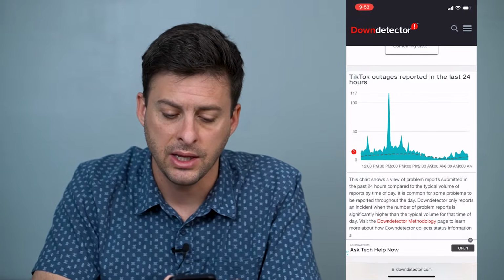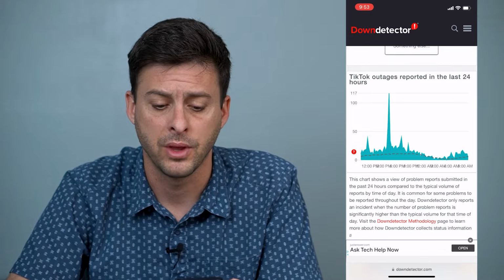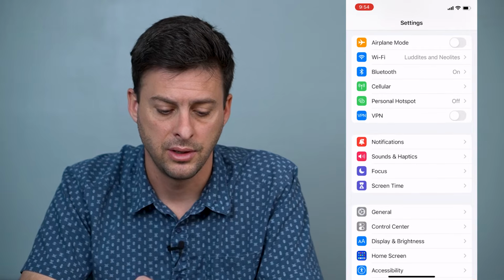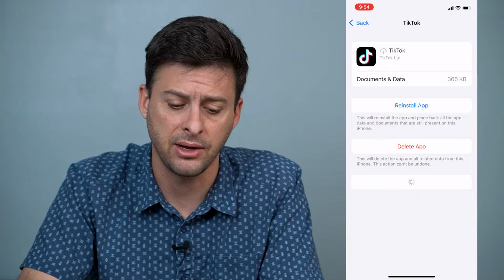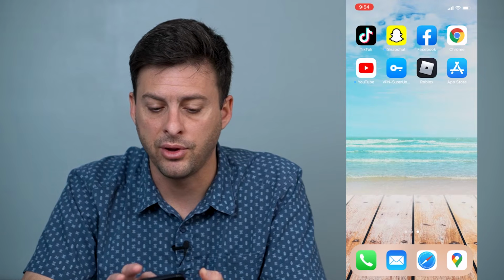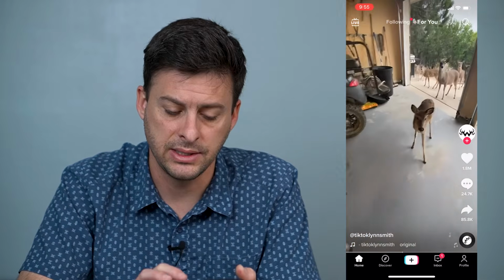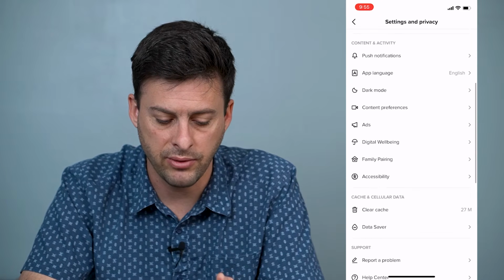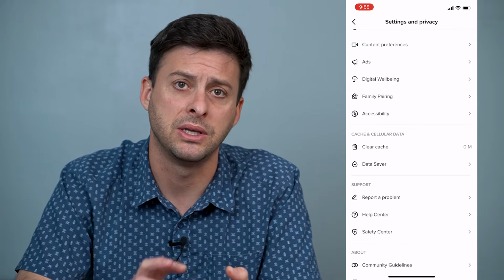How To Fix TikTok Not Loading Or Working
Let's fix your TikTok app if it's not loading or working properly on your iPhone or Android device.